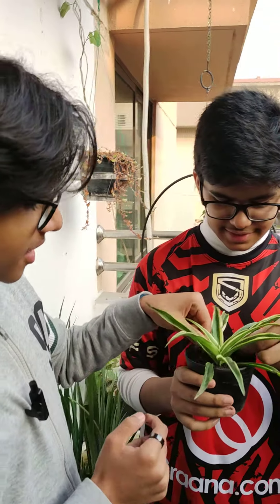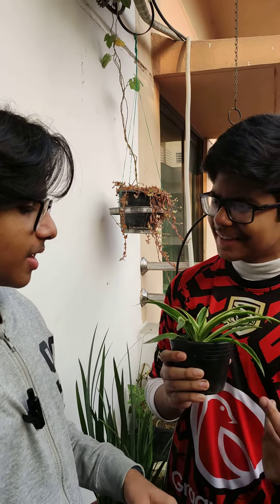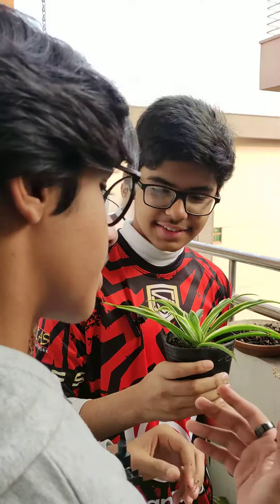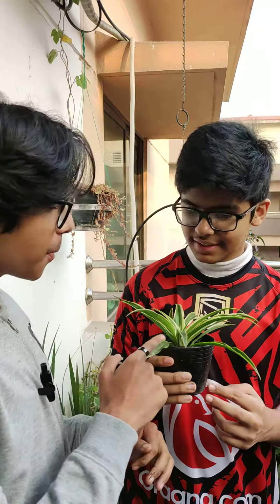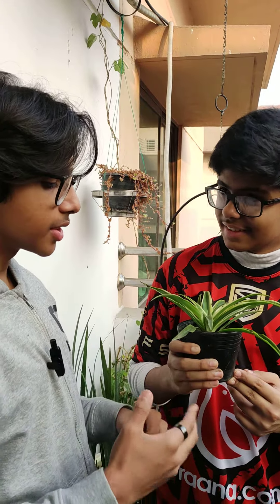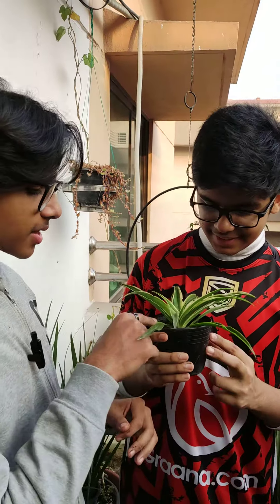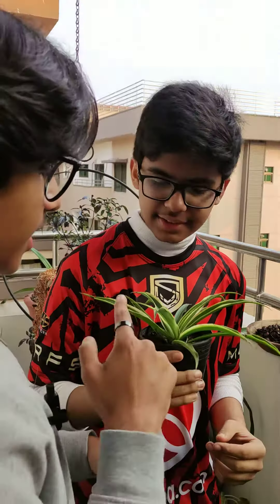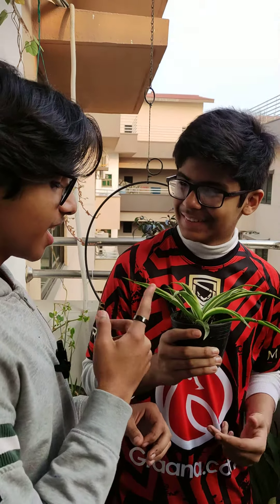Spider Plant | Short video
Spider Plant